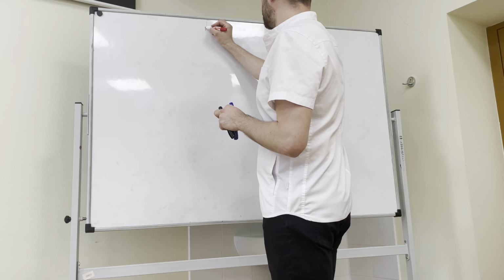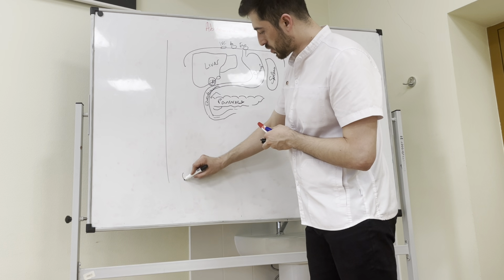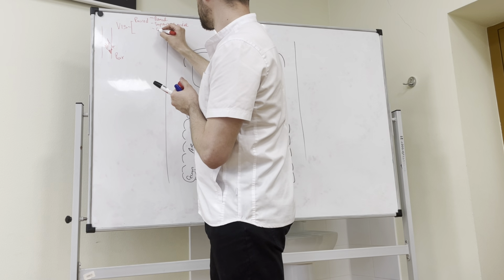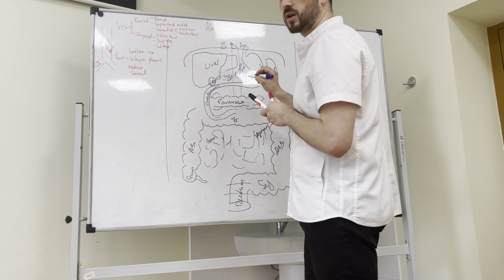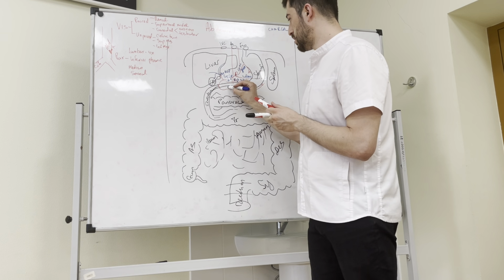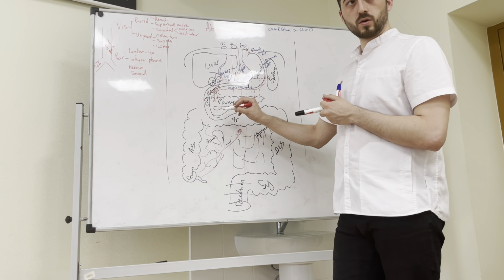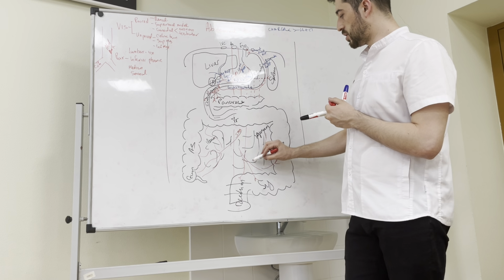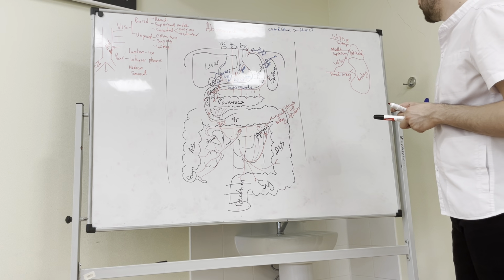Abdominal Aorta Anatomy Explained | Understanding the Main Artery of the Abdomen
The abdominal aorta is the main artery in the abdomen and supplies oxygenated blood to many organs and tissues in this area. In this video, we will explore the anatomy of the abdominal aorta in detail, including its origin, course, branches, and clinical significance.

Starting at the aortic hiatus of the diaphragm, we'll follow the abdominal aorta as it descends through the abdomen, giving off several major branches that supply blood to the digestive system, kidneys, and pelvis. We'll highlight key landmarks along the way, such as the celiac trunk, superior mesenteric artery, inferior mesenteric artery, and renal arteries.

Whether you're a medical professional, student, or just curious about human anatomy, this video will offer a comprehensive and understandable overview of the abdominal aorta and its important role in the body. So sit back, relax, and let's explore the fascinating world of abdominal aorta anatomy together!